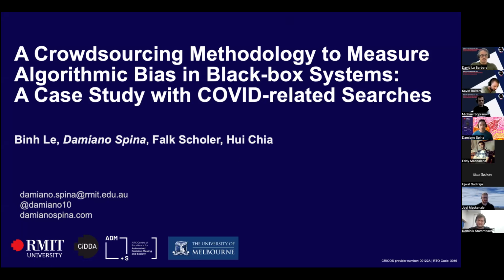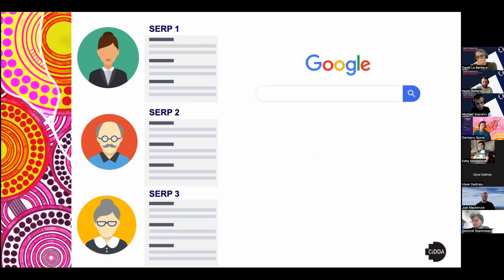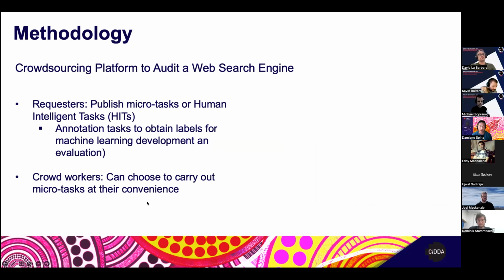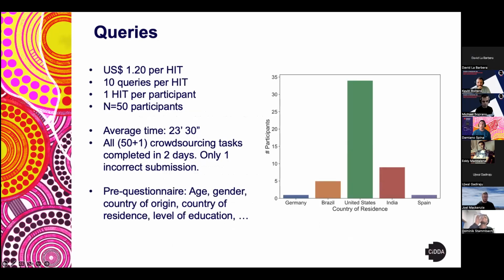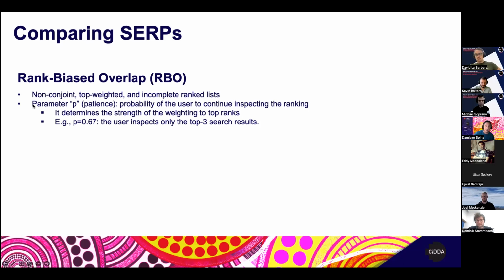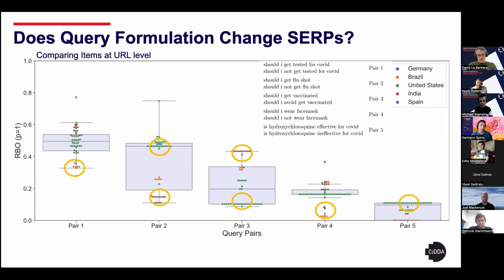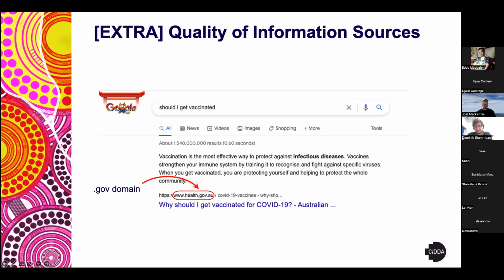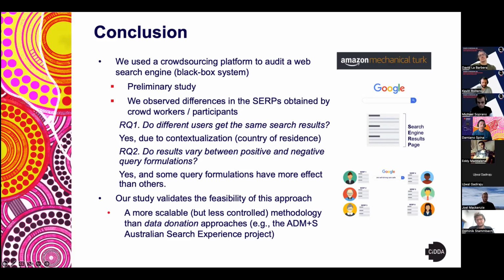BHCC 2022 - Talk by Damiano Spina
A Crowdsourcing Methodology to Measure Algorithmic Bias in Black-box Systems: A Case Study with COVID-related Searches